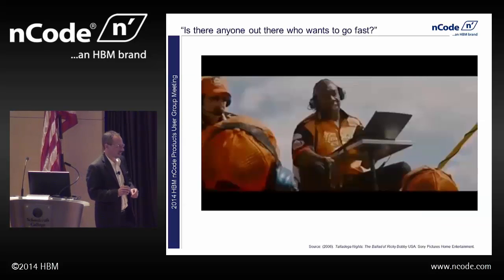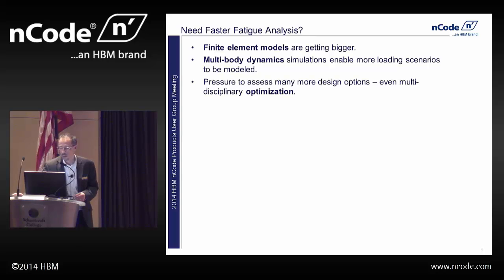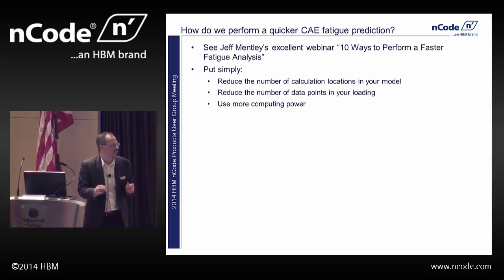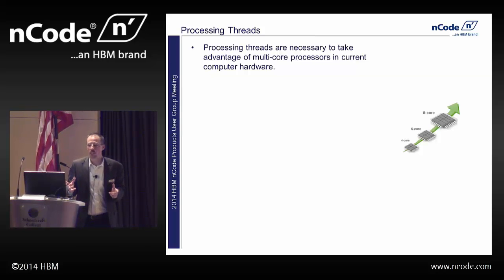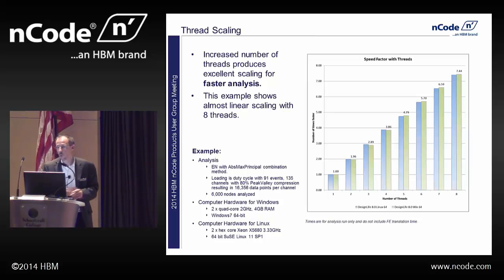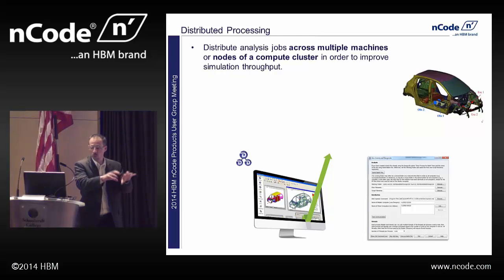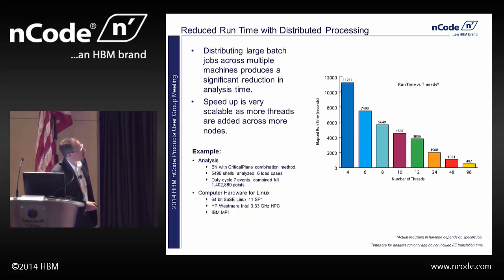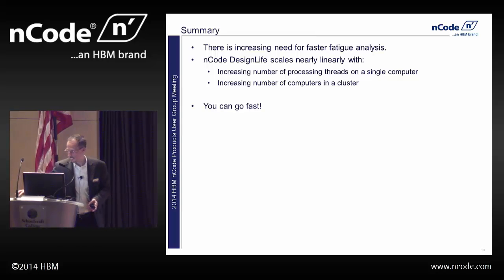Faster Analysis using High-Performance Computing (HPC)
Summary:
As finite element models get bigger, there is increasing need for highly scalable fatigue analysis for CAE simulation.

This video gives an overview of the multi-threaded and distributed MPI capability of nCode DesignLife for HPC (High Performance Computing) environments. This state-of-the-art architecture provides very linear performance improvements enabling run-times to be reduced by orders of magnitude.

Presenter: Jon Aldred, Director - Product Management, HBM-nCode

Originally presented on May 14, 2014 at the 2014 HBM-nCode Products User Group Meeting in Livonia, Michigan (USA).